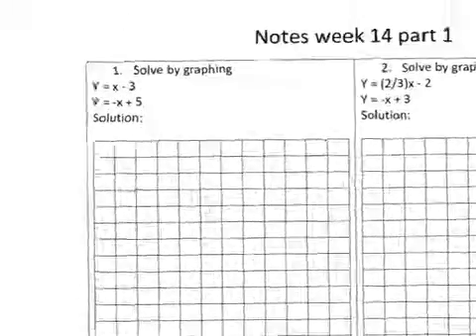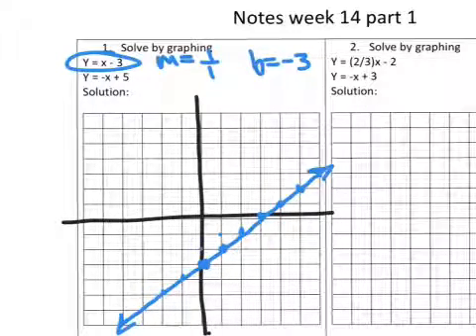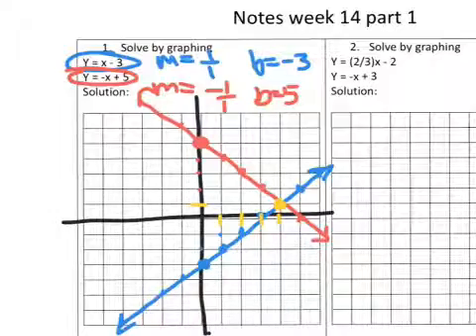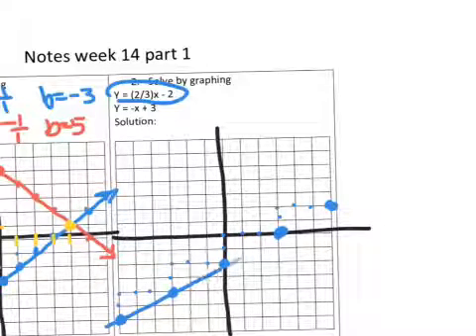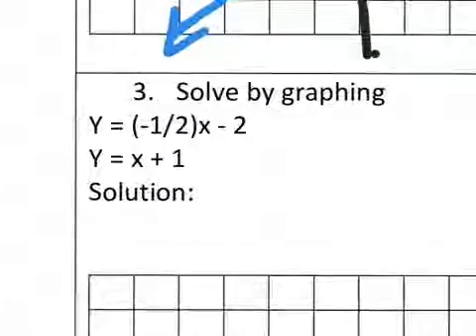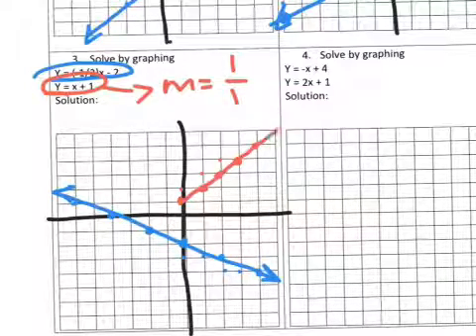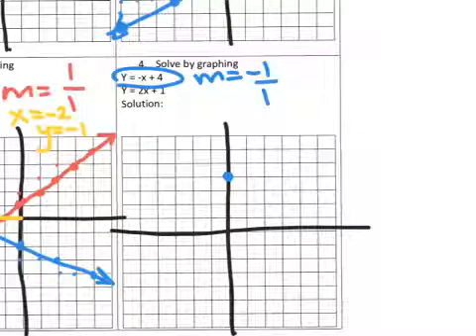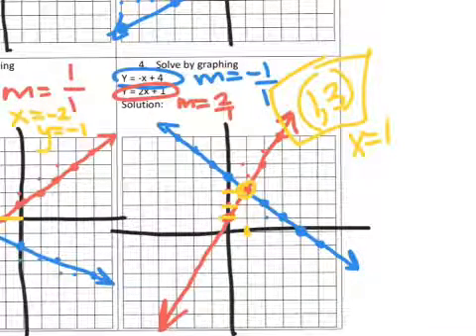Algebra fun week 14 part 1